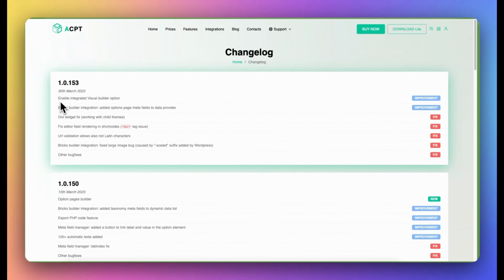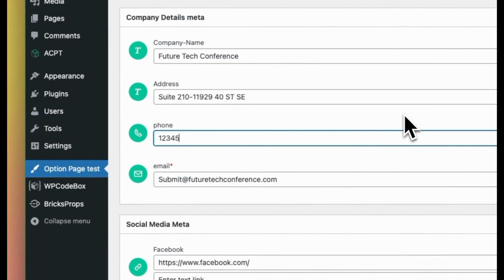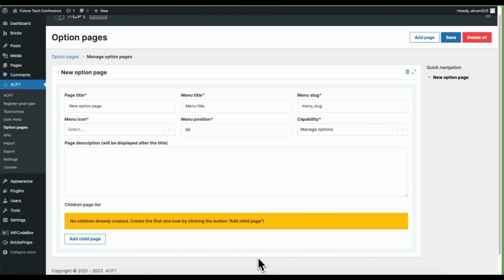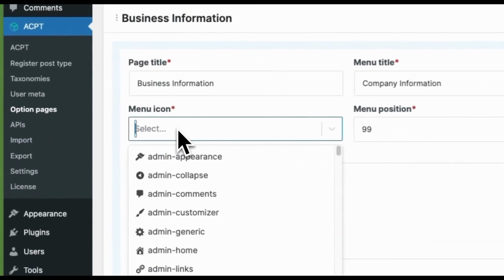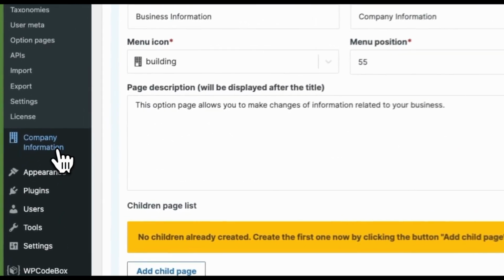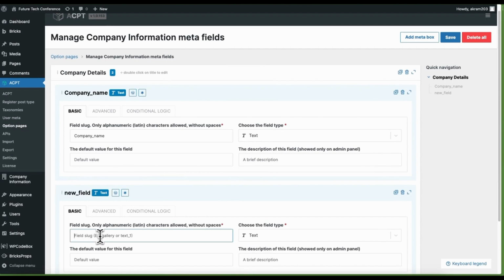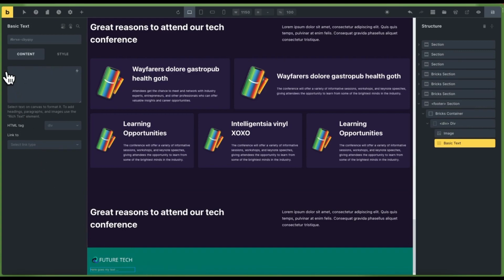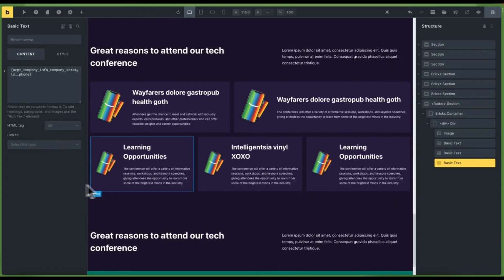How to Create an Option Page in WordPress using ACPT Plugin & Bricks Builder - Step-by-Step Tutorial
This video tutorial will guide you through the process of creating an options page in WordPress using ACPT and Bricks Builder. You will learn how to use this powerful page builder tool to add fields to your options page, customize its layout, and configure its settings.